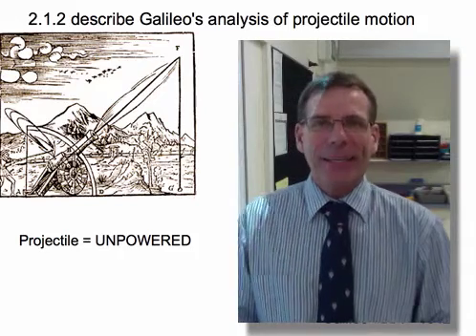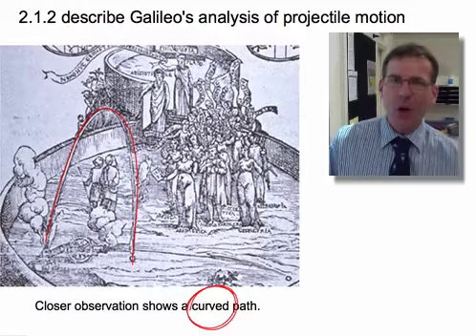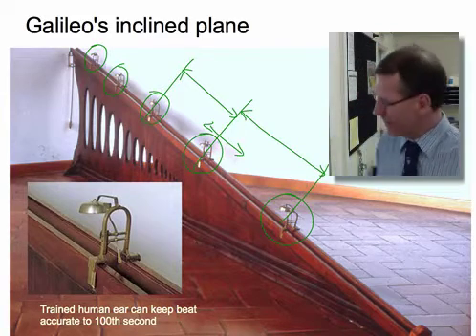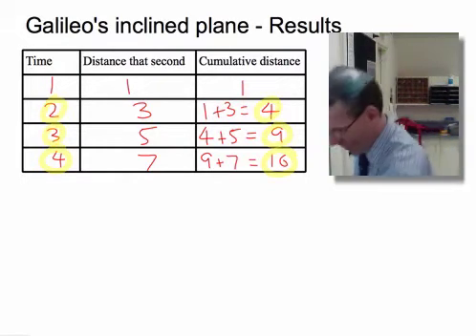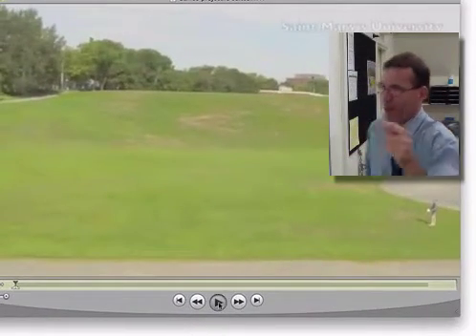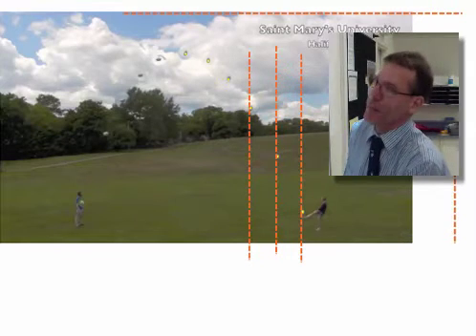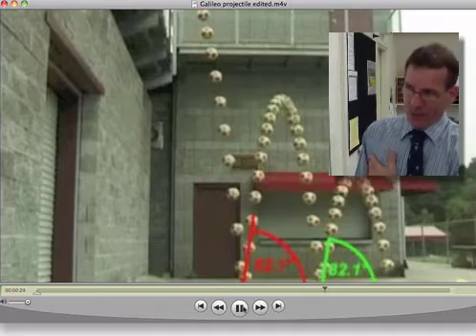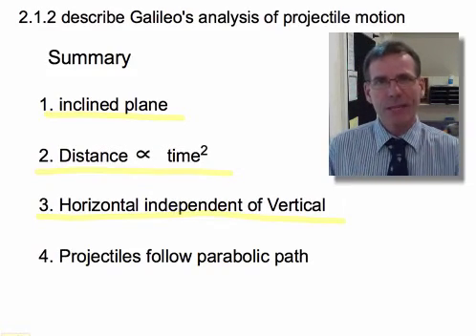2.1.2 Galileo's analysis of projectile motion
Outlines how Galileo analysed projectile motion and determined the independence of the horizontal and vertical components of motion